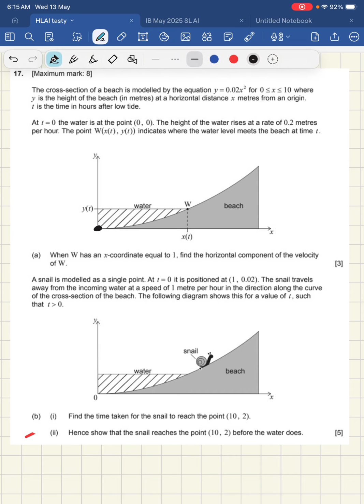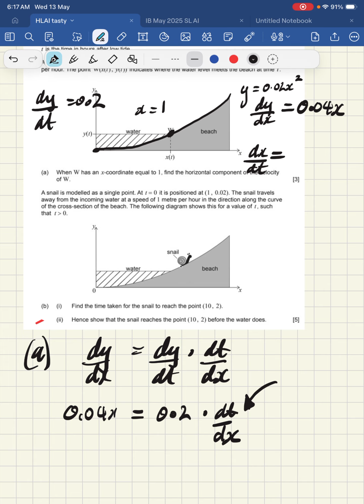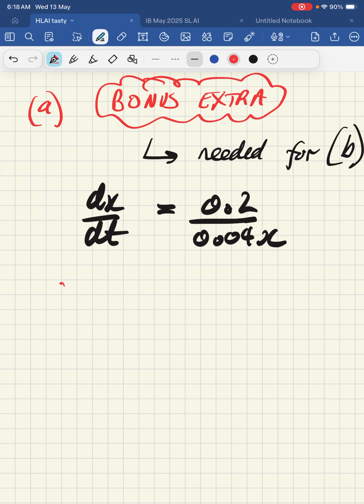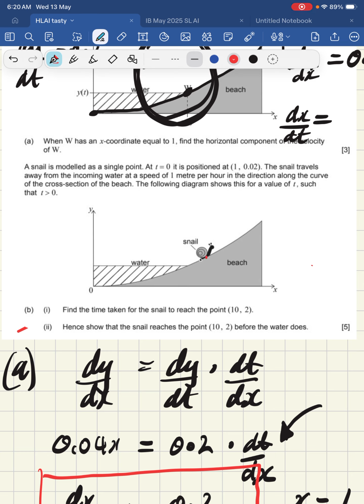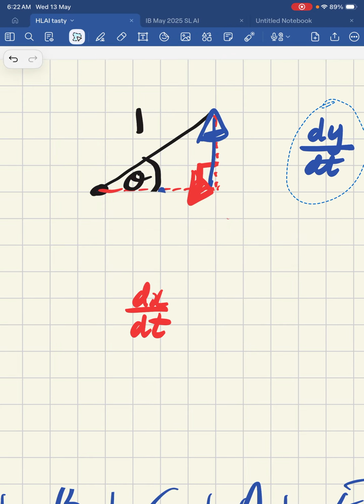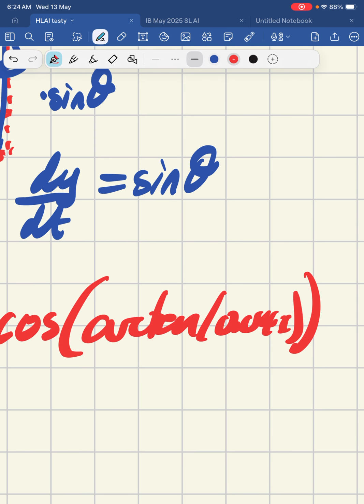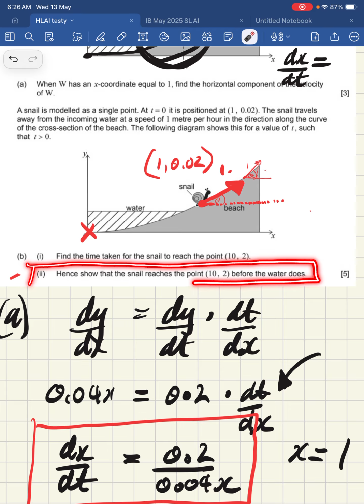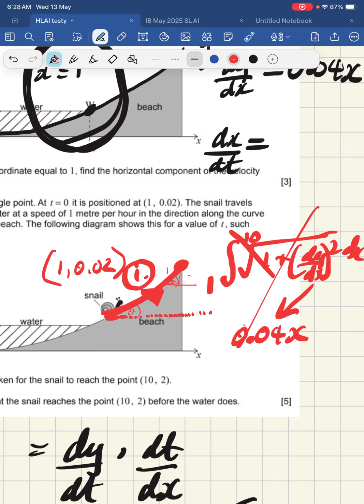The Snail at the Beach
Tasty HLAI Question- Differential equations and Euler's Method- very naughty. Spoiler alert- the snail survives.